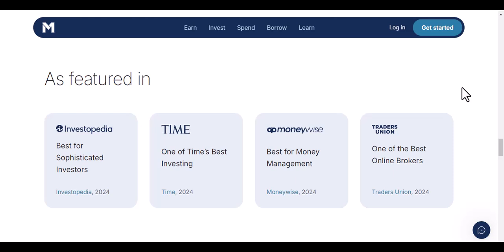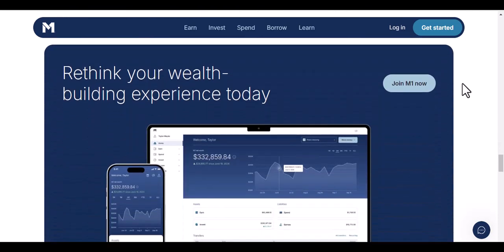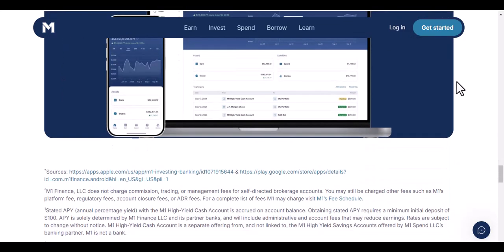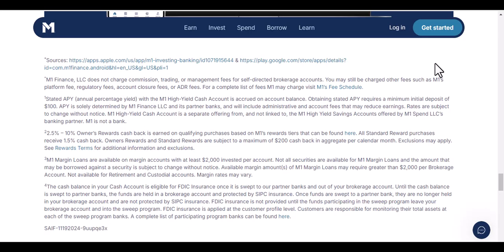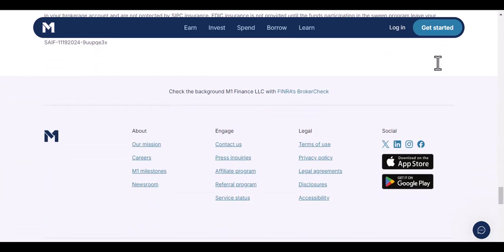How do I retrieve my M1 bill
In this video we talk about How do I retrieve my M1 bill